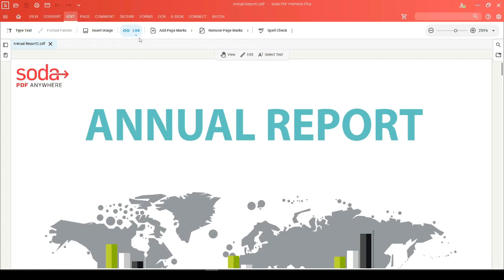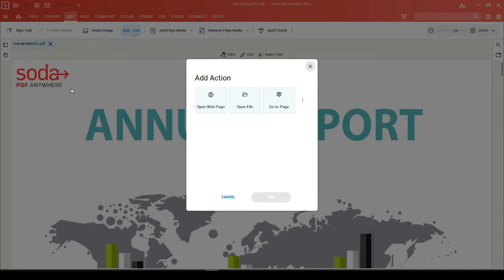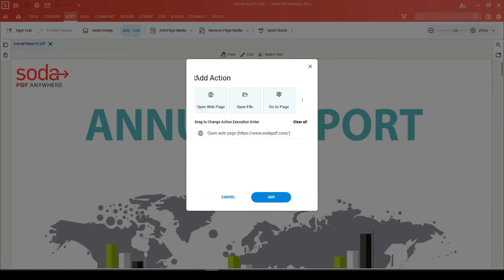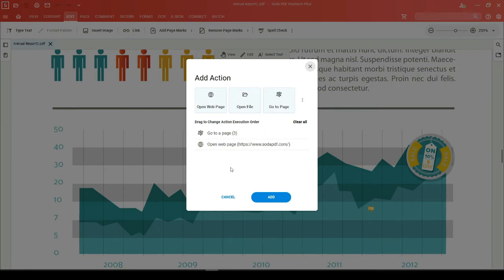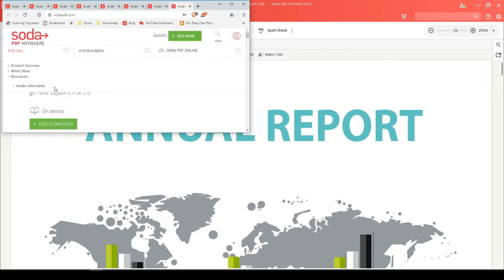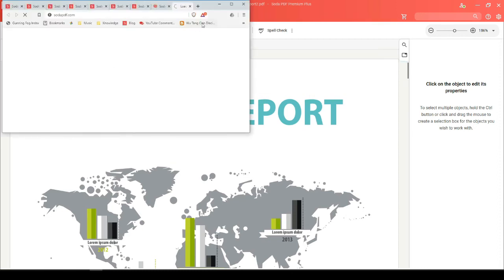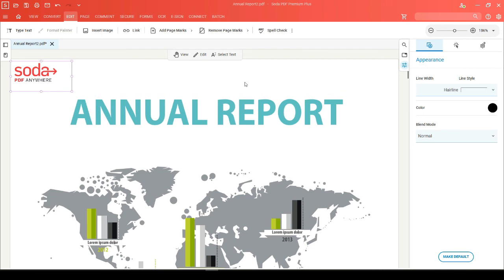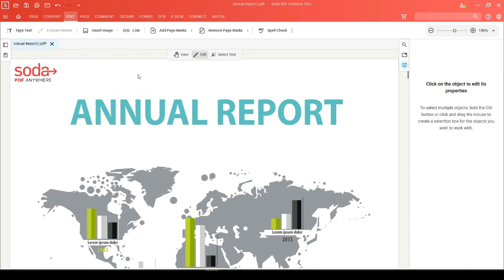How To Put a Link Over an Image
You can create links in your PDFs that you can add over your images. Soda PDF gives you a full link tool that will make your images dynamic. This video will teach you what you need to know to get those links set up correctly.

Soda PDF Anywhere is a reliable, intuitive and portable PDF software you can use at home and on the go. It is the first full-featured PDF solution available both as a desktop and a web-based app. Switching between both apps is done seamlessly, so work is never interrupted. It allows users to read, create, batch convert, merge, edit, annotate, and secure PDFs, and send documents for e-signature within minutes.